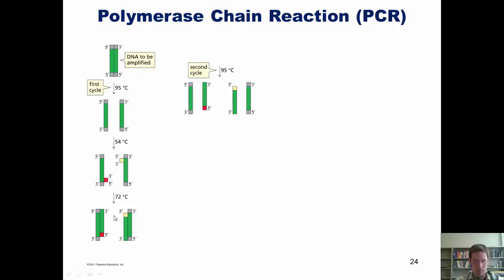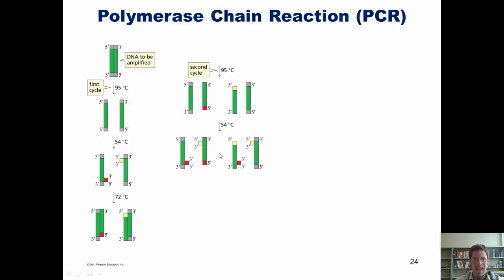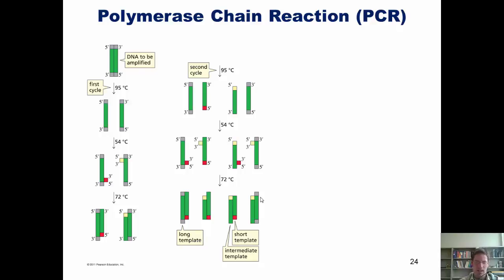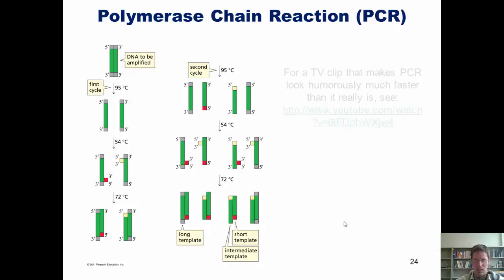Chapter 28 – Nucleic Acid Chemistry: Part 6 of 6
In this video teach you about the polymerase-chain reaction (PCR).